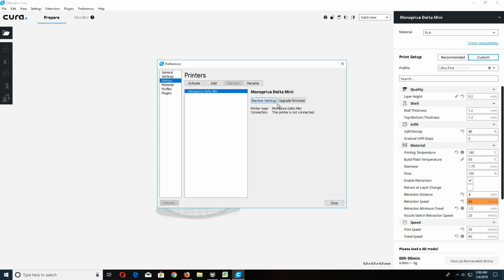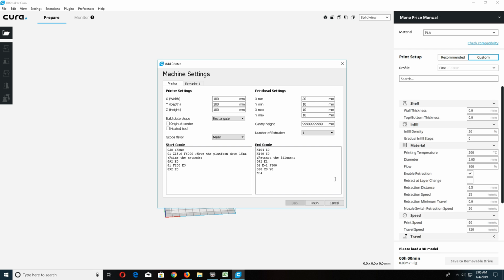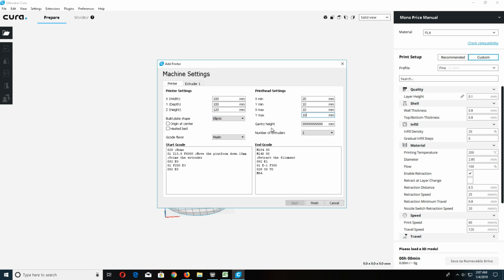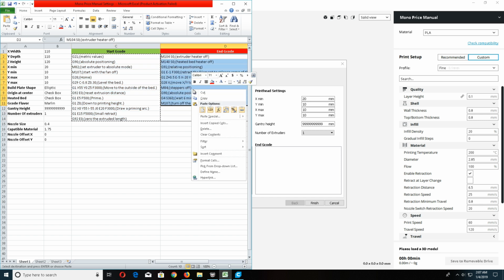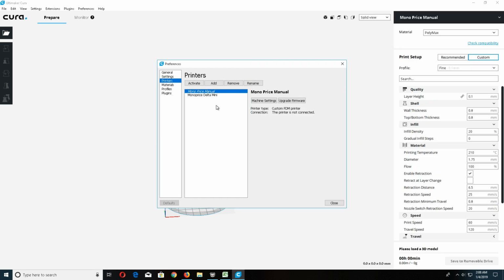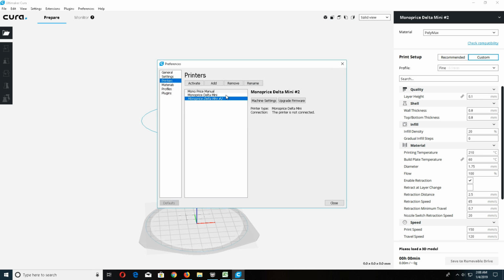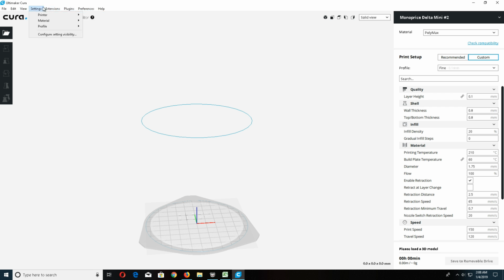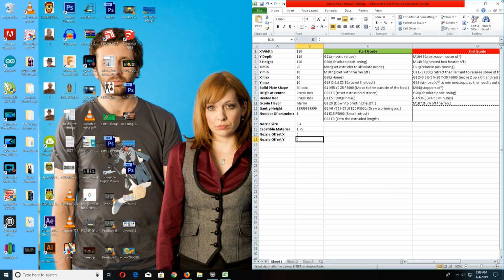Works with PC Window or Apple Macintosh How to Manually Configure Cura For Mono Price Mini Delta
How to setup up Cura Software to work with Mono Price Mini Delta